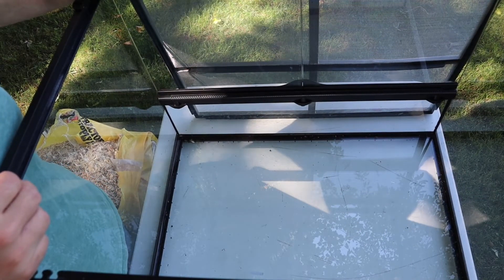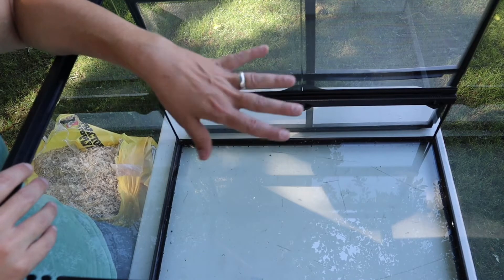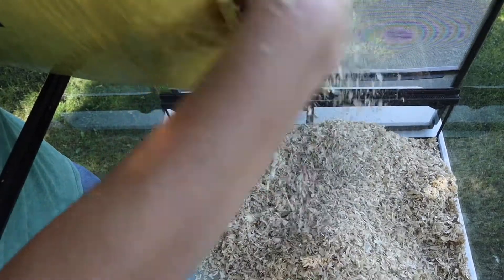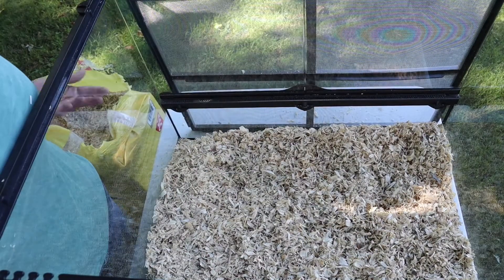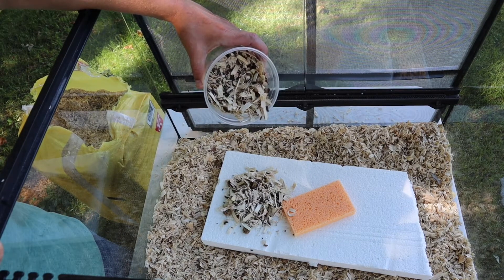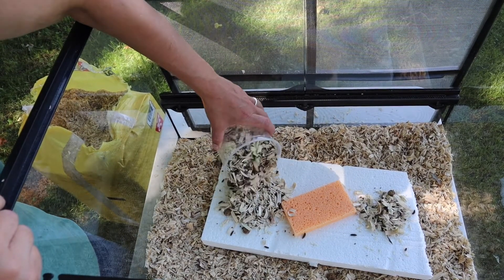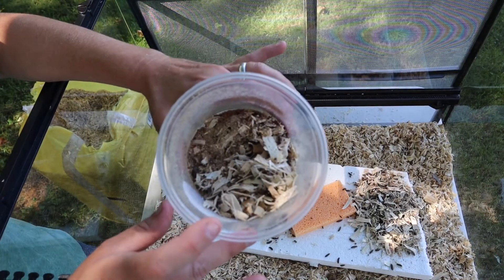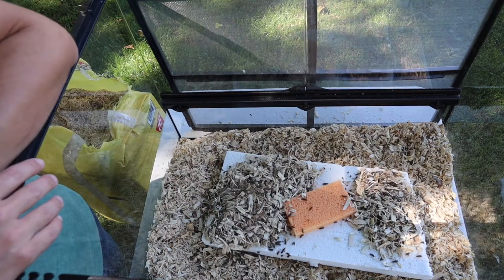Flesh Eating Beetles! Starting a Dermestid Beetle Colony to Clean Bones and Skulls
Editing to Add: I forgot to mention I don’t have a heat source in with them yet because it’s summer and they’re in a hot garage. As soon as the weather starts to cool I will be adding a heat source to keep them active and healthy.

Setting up a fishtank to house a colony of dermestid beetles to clean the flesh from bones.